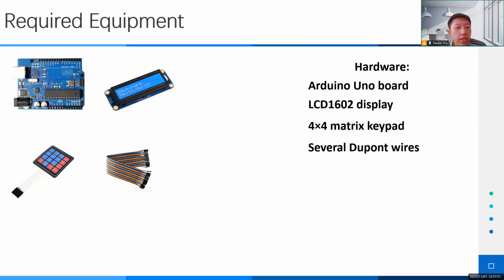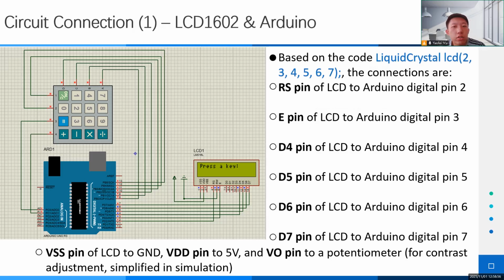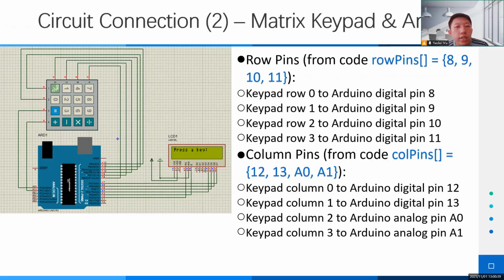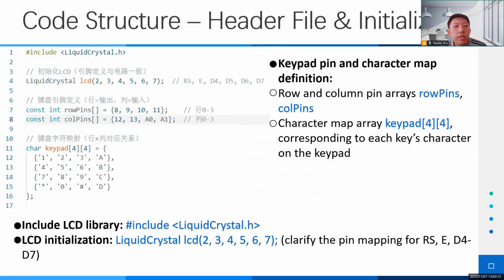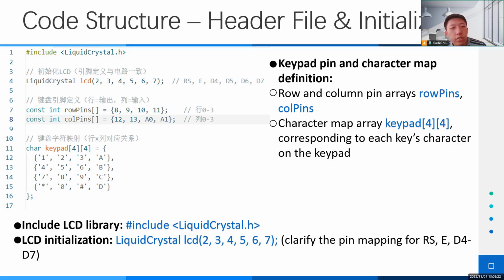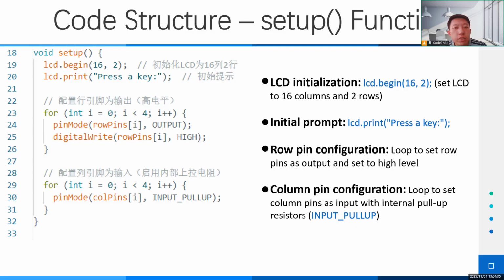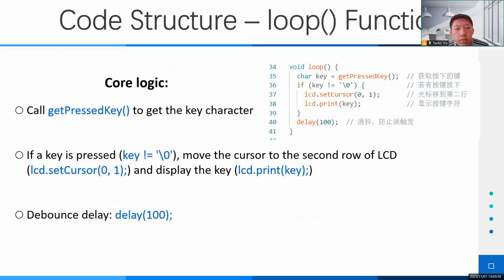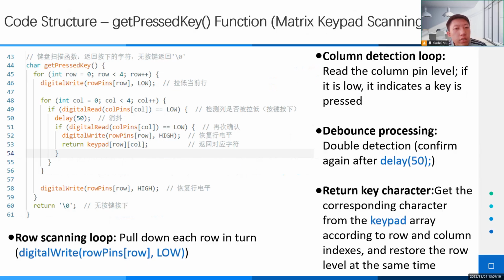Homework#6 No 5